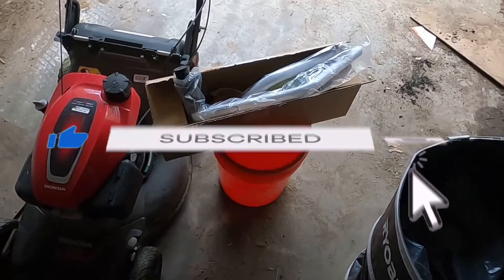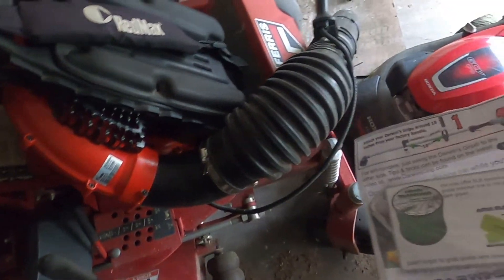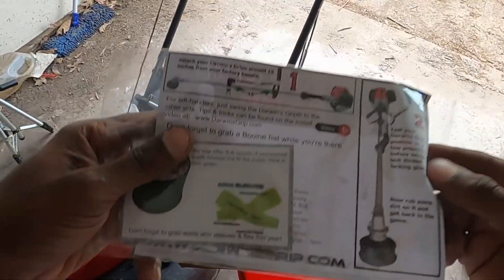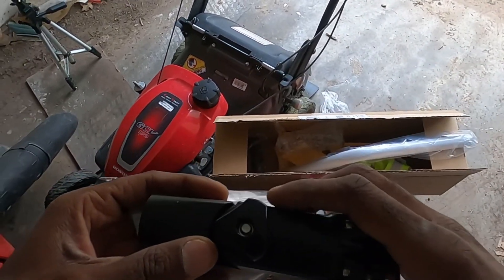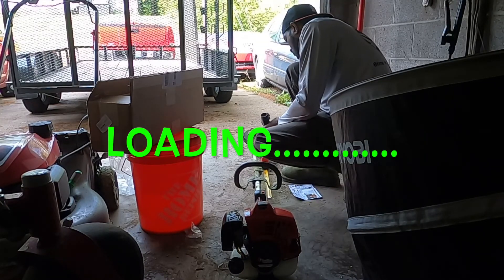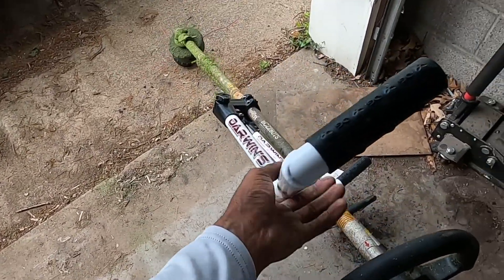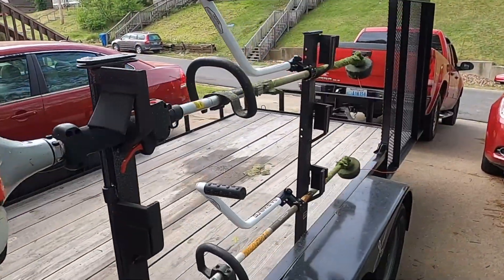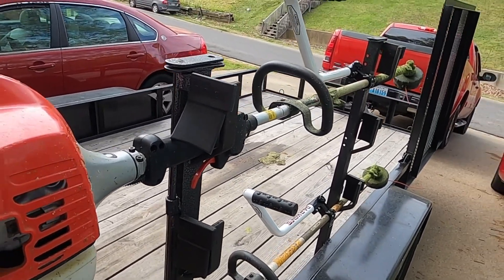The Best Trimmer Attachment Darwins Grip 6.0 Equipment Upgrade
Got my Darwins Grips 6.0 showing assembly and look.

If your on facebook send me a friend request @

Interested in checking out my services and business even more you can do so and Follow me 👉🏾👉🏾👉🏾

LAWN EQUIPMENT
*Trimmer String
*Speed Feed Trimmer Head
*Work Boots
*Sun glasses

BOOKS
*Best Book on Mindset
*Best Book on Business
*Best Book on Entrepreneurship

YOUTUBE EQUIPMENT
*iPhone 7
*Camera I use
*Accessoires for Camera
*Rode Mic